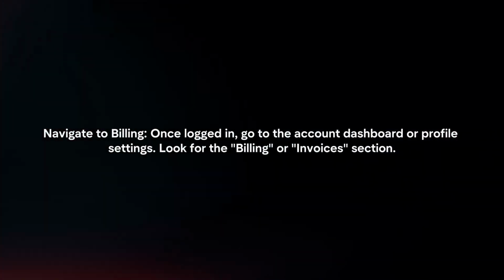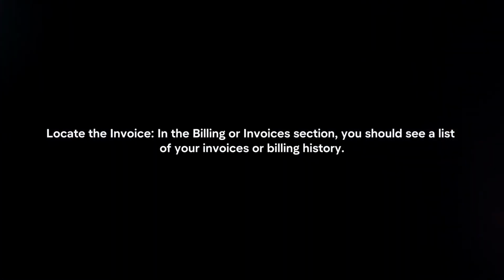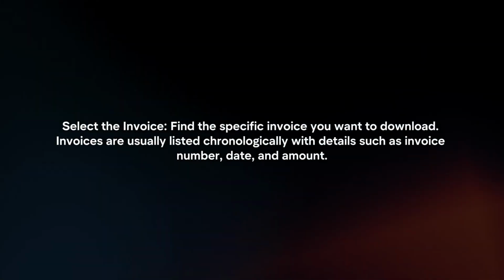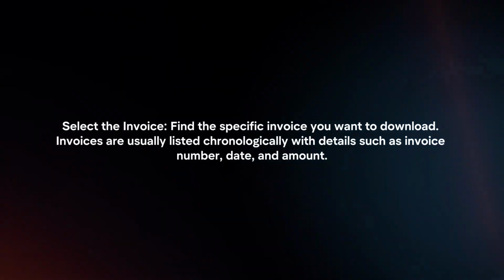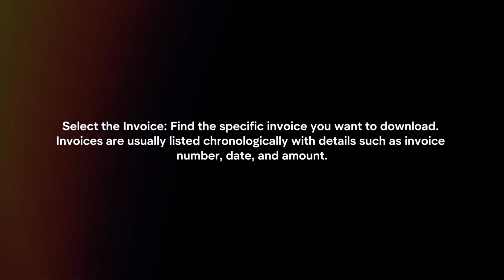How To Download Hostinger Invoice? (2024)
In this video I will explain How You Can Download Hostinger Invoice In 2024.